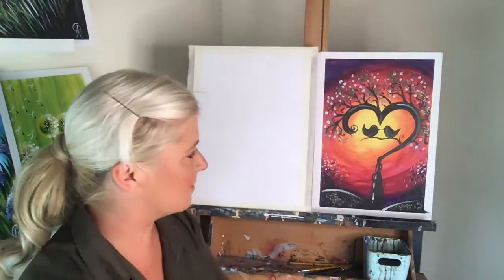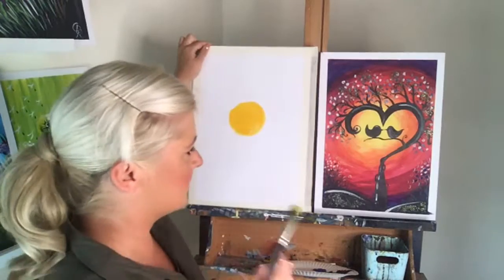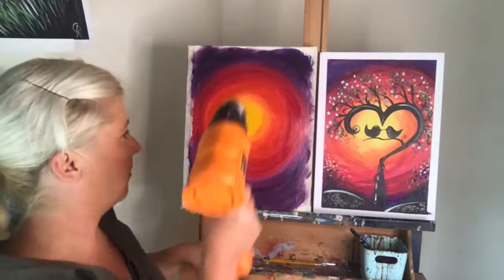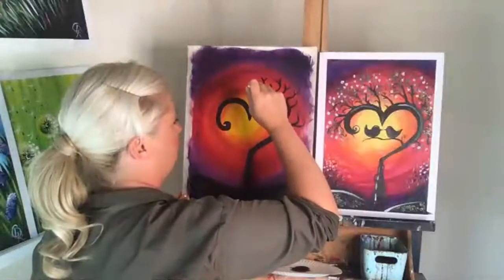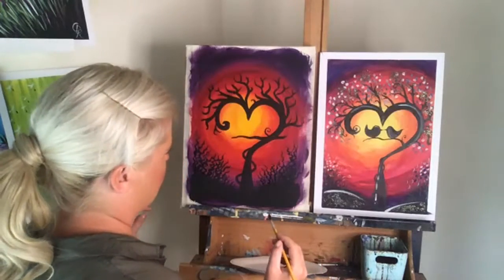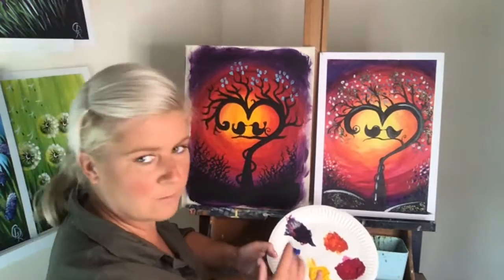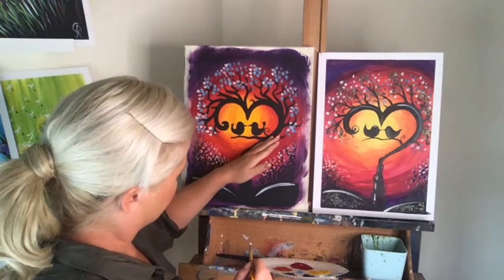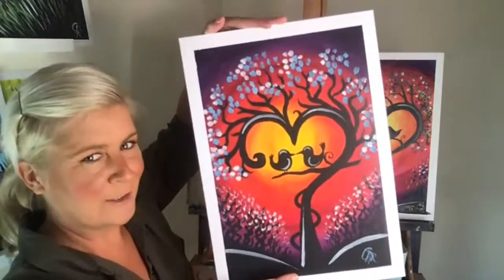The Paint Along Lady - Lovebirds